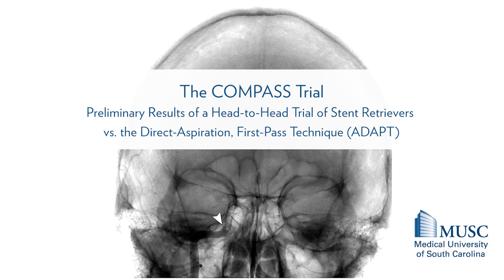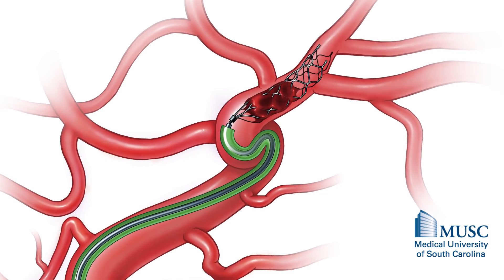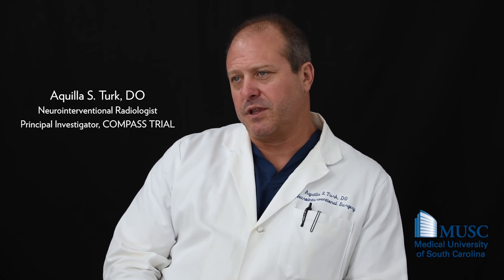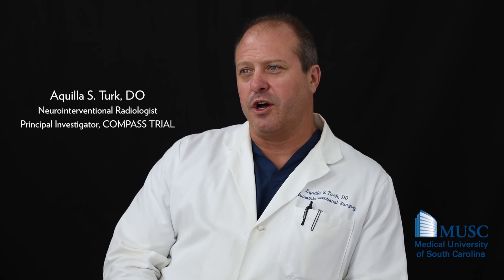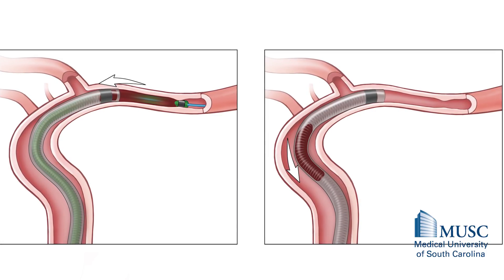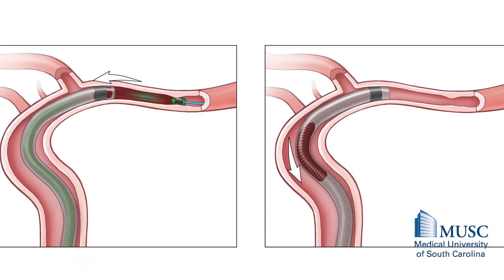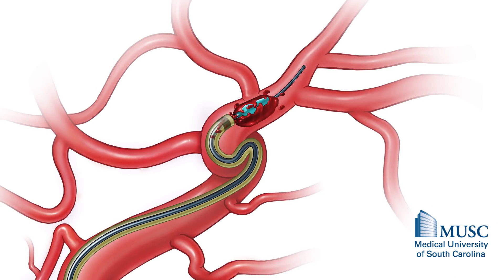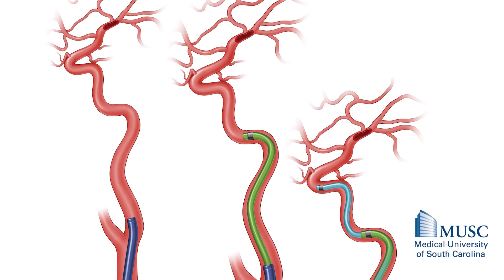MUSC : COMPASS Trial Preliminary Results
MUSC Health neurointerventional radiologist Dr. Aquilla S. Turk discusses the preliminary findings of a head-to-head trial of stent retrievers vs. the direct-aspiration, first-pass technique (ADAPT). Preliminary results presented at the International Stroke Conference in Los Angeles in January 2018 show ADAPT to be non-inferior to stent retrievers for stroke patients with large-vessel clots. The ADAPT technique was pioneered at MUSC Health.